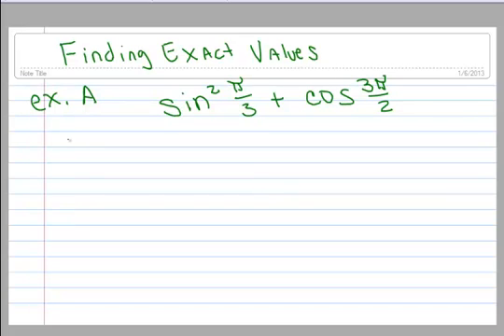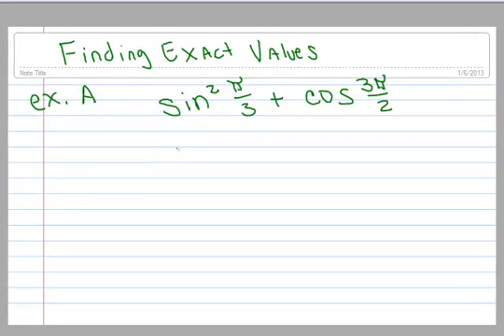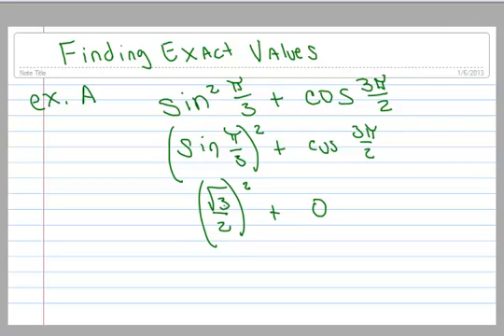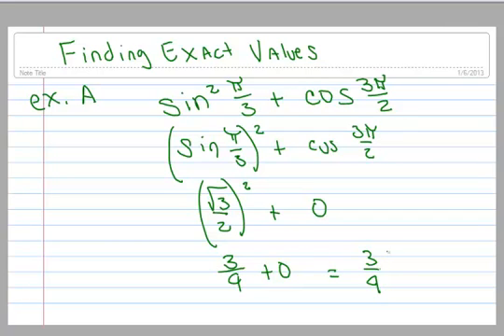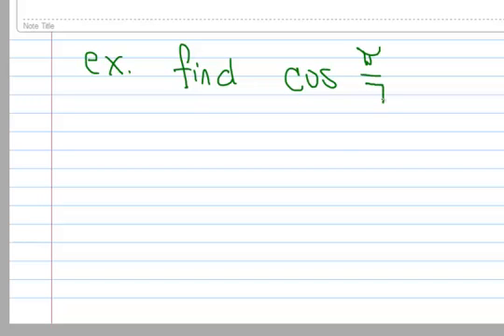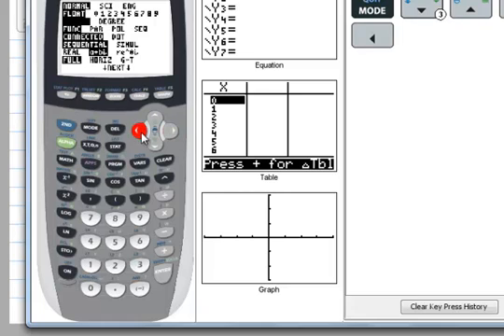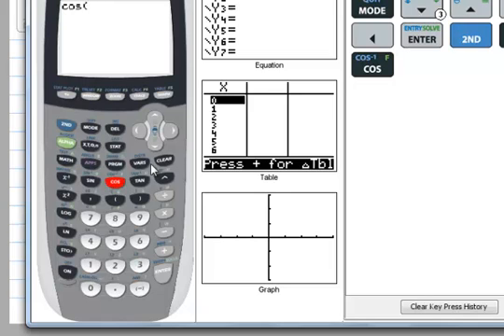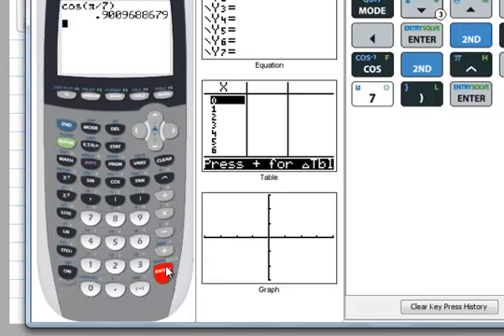1.3 Using the Unit Circle to Find Exact Values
Using the unit circle to find exact values.